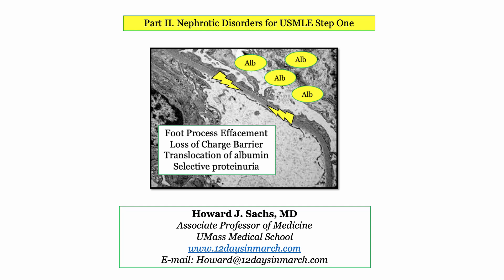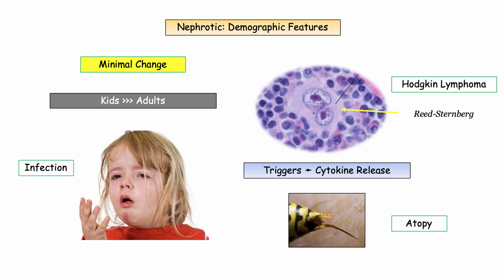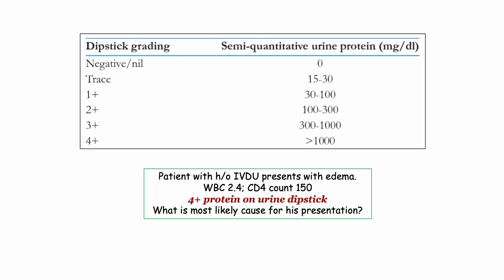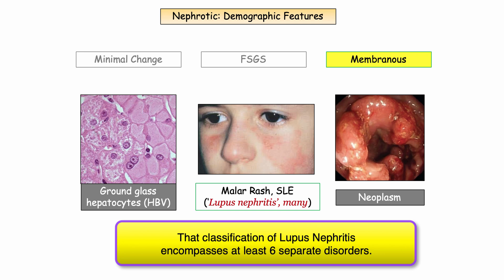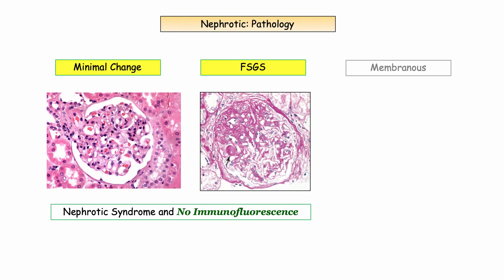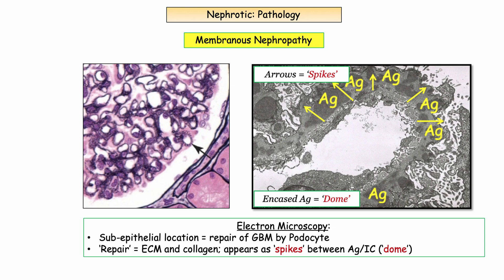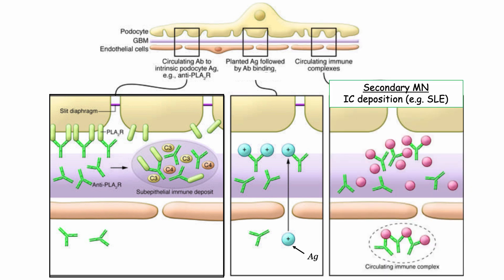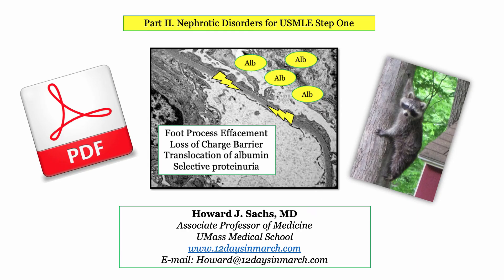12DaysinMarch, Glomerulopathies, Part 2. Nephrotic Disorders for the USMLE Step One Exam